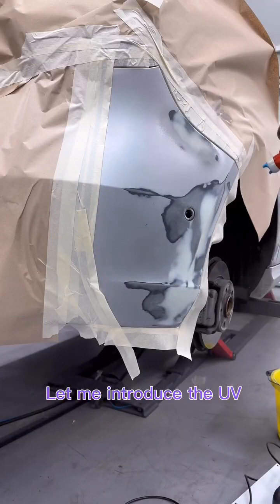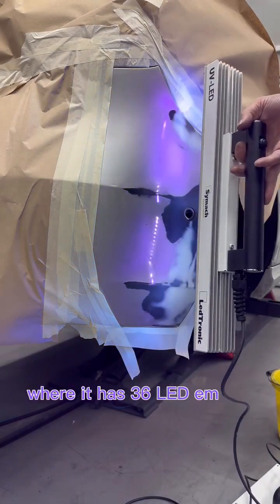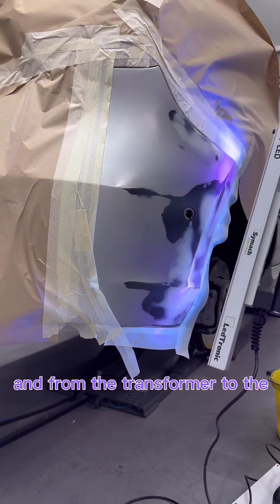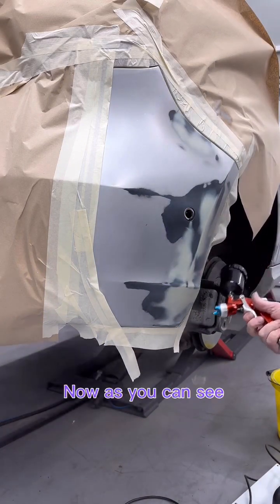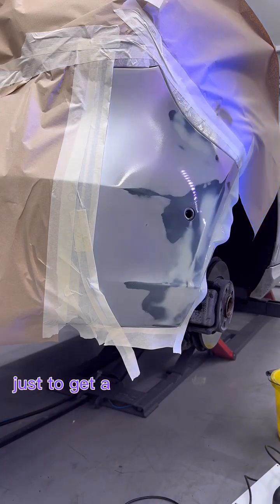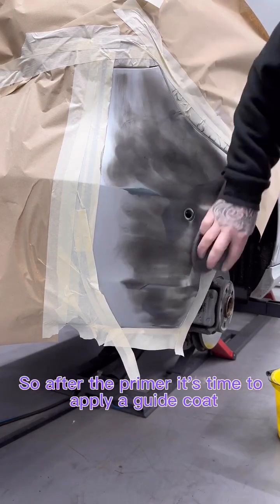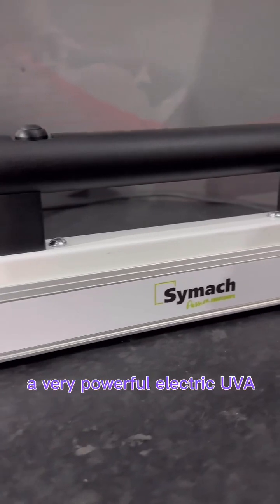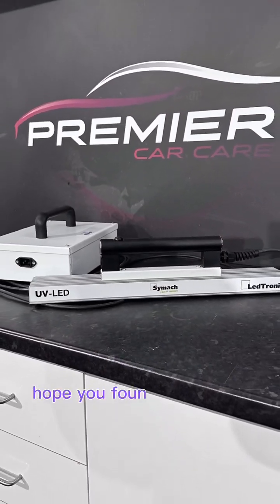Influencer UV-LEDTronic M1 - Symach - MKT22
UV Lamp by Symach uses LEDs of different wavelenghts all in the UV-A segment, assembled along a line of reflectors studied and designed to achieve the fastest and most efficient drying result. They are controlled by an electronic board with a temperature control device. The aluminum support makes it light and the long surface and long wire cable allows a prolonged use of the lamp, to dry several car panels in sequence.